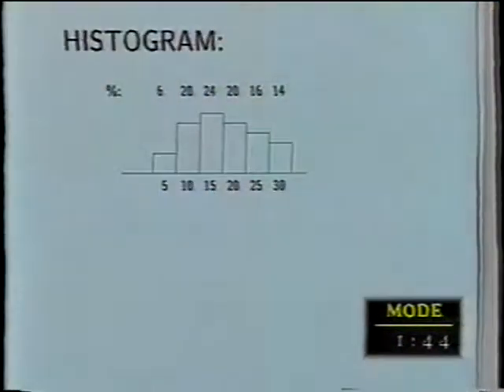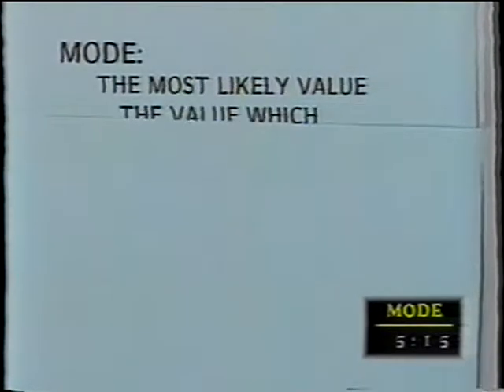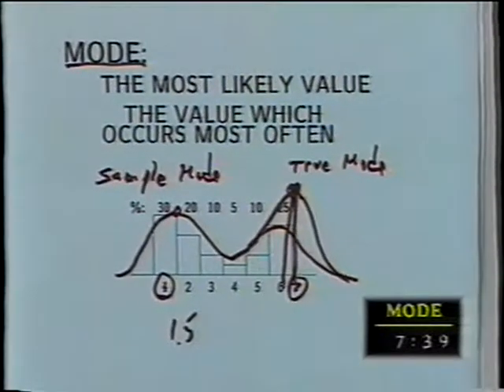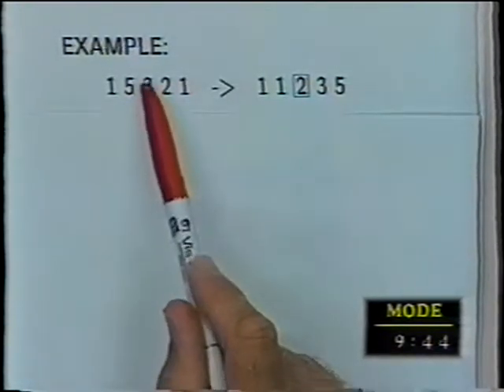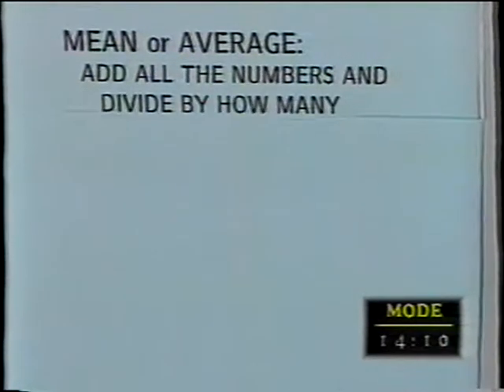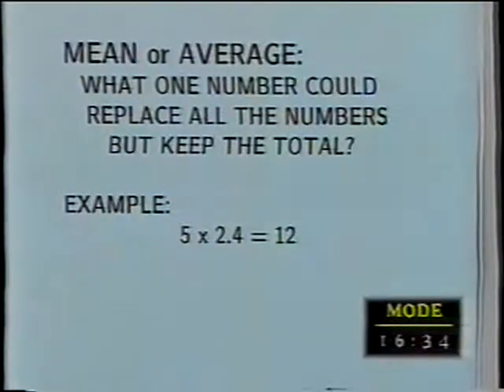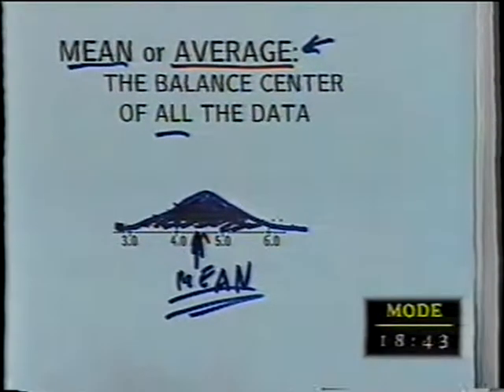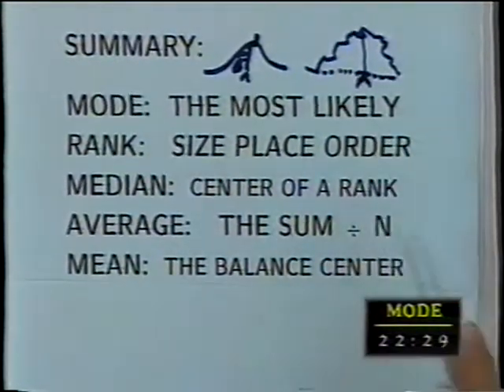STATISTICS 11 MEAN,MEDIAN&MODE